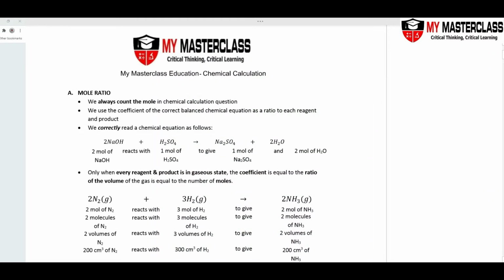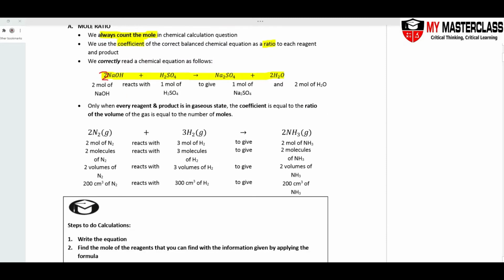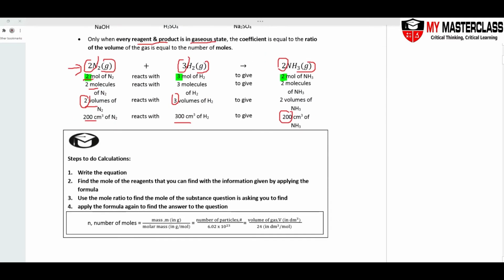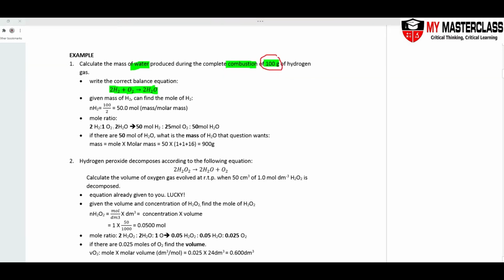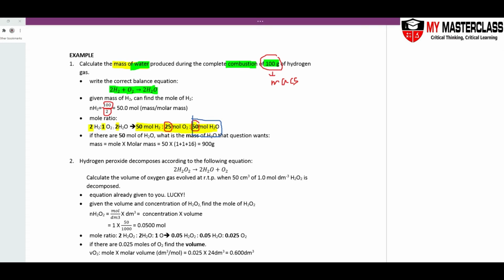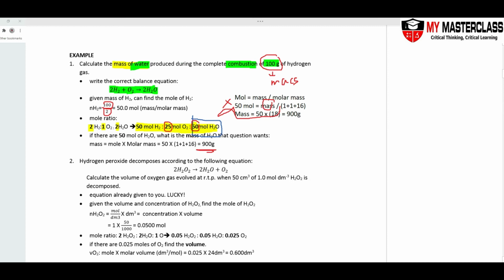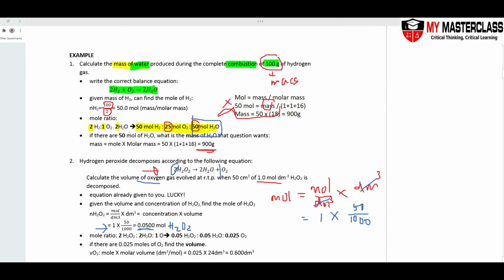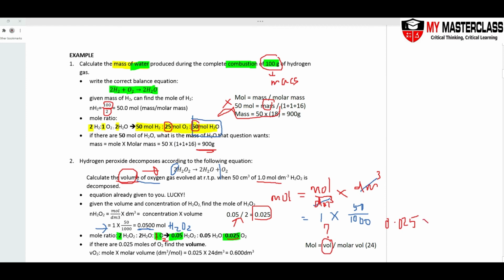Upper Sec IP Chem: Stoichiometry & Mole Concept - Mole Ratio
In this video:
- How to count the number of moles in a chemical equation
- Using the coefficient of correct balanced chemical equation as mole ratio
- Mole ratio and volume ratio are equivalent when every reagent and products are in gaseous state
- Steps to do mole calculations
- Examples of mole calculations